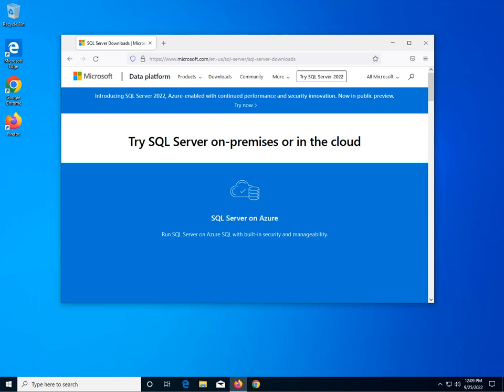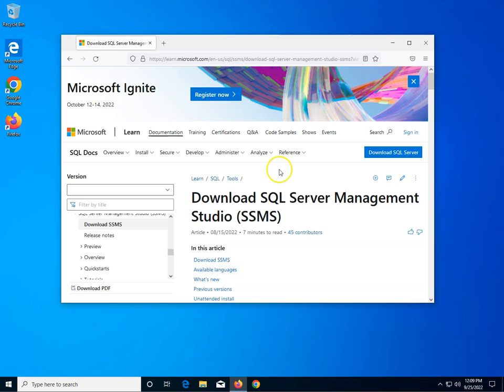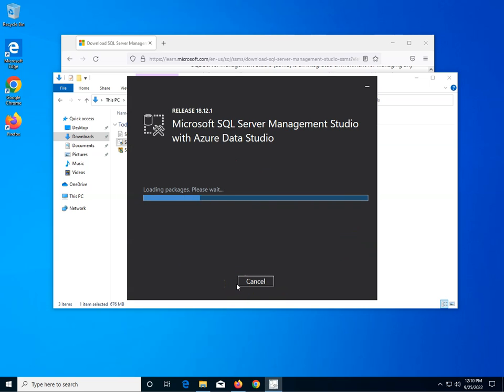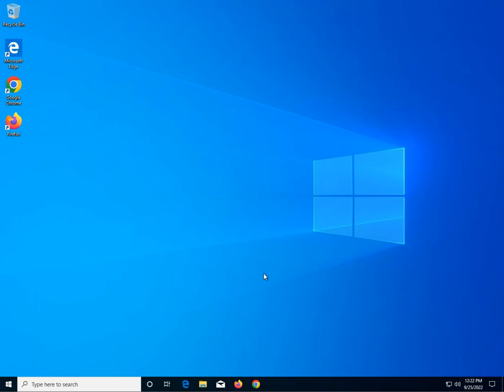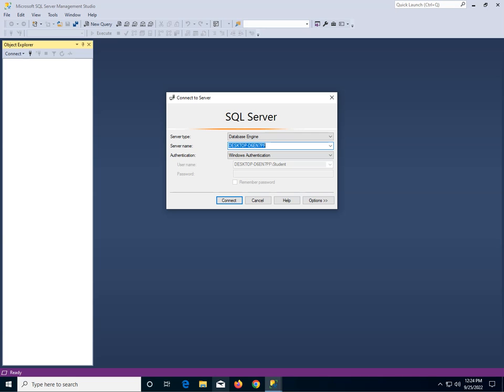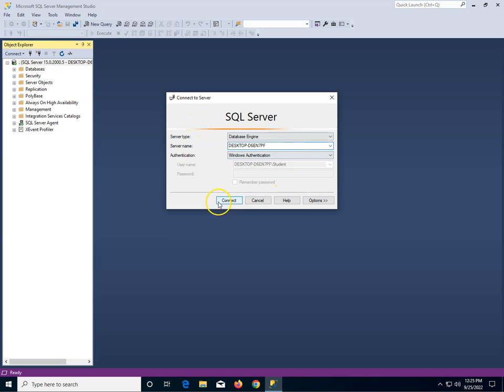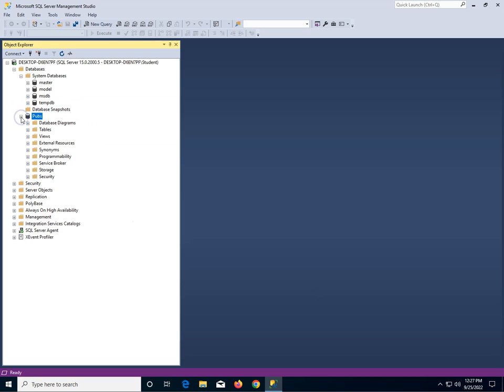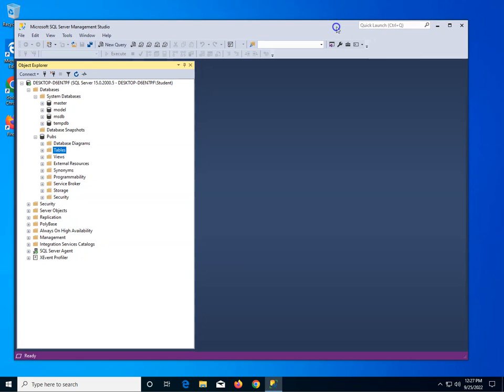002 SQL Server Management Studio SSMS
In this video, you will learn where to download SSMS, install it, and connect to a SQL Server instance.